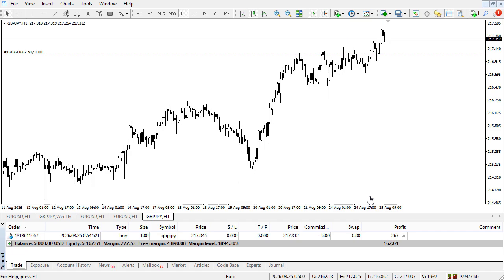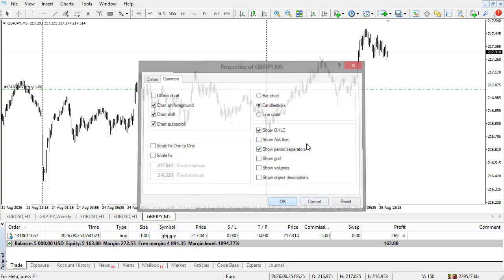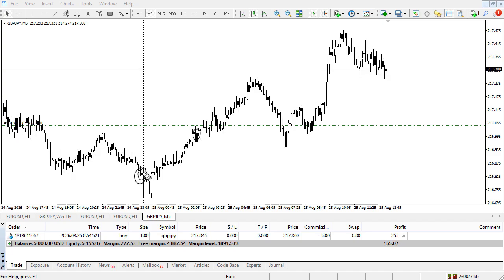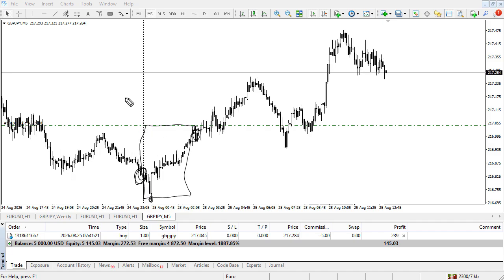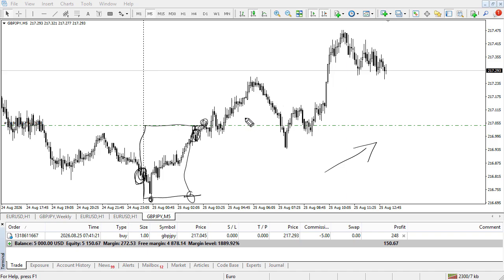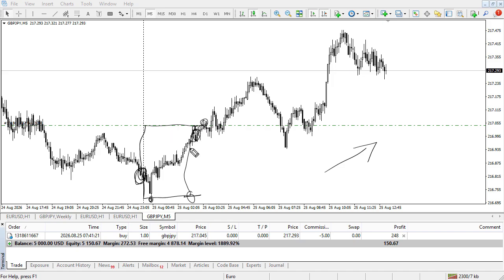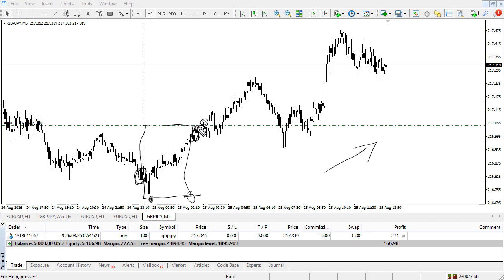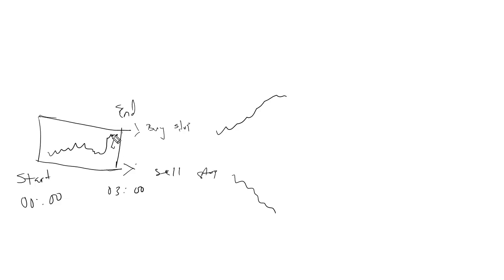Range Breakout Day Trading startegy foe beginners - ITradeup Forex class